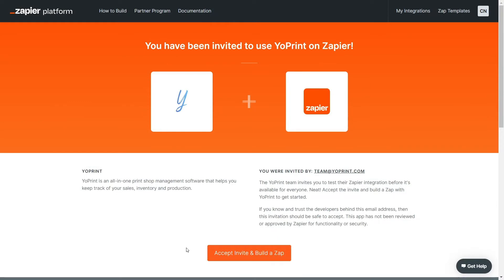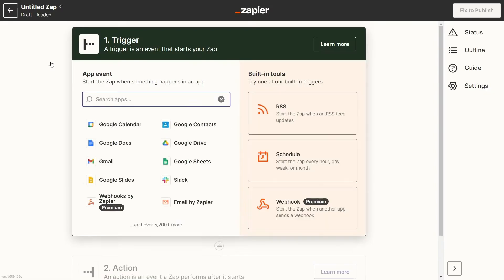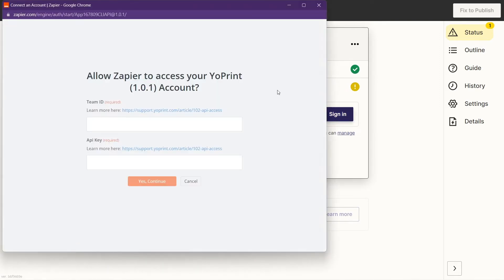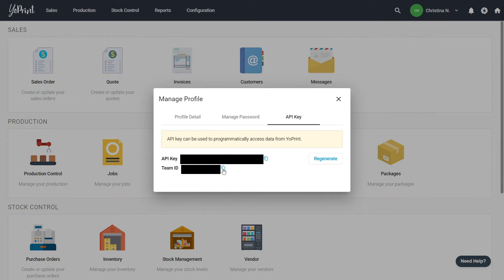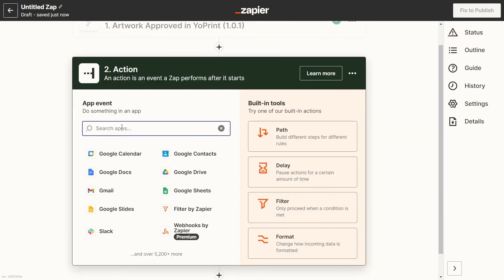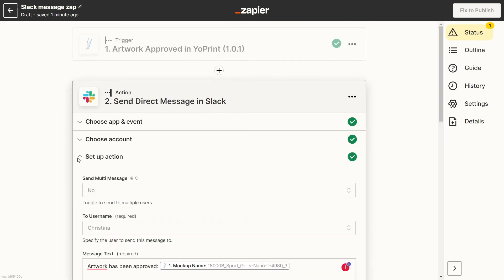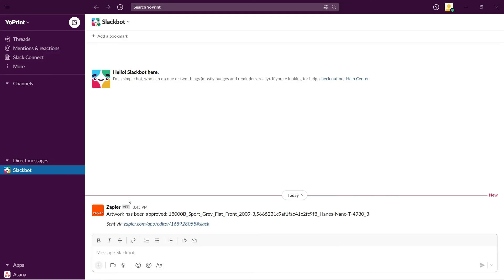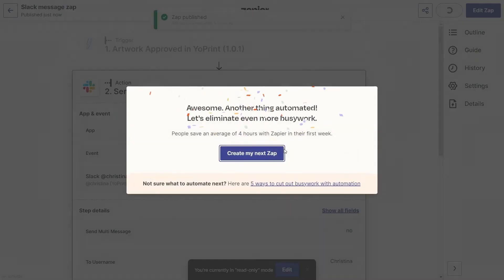How to Connect Zapier and YoPrint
Zapier lets you automate your workflow across YoPrint and other apps. You’re able to connect YoPrint with thousands of apps, and build a smooth workflow across multiple platforms. Let’s look at how to connect Zapier with YoPrint, and create your first Zap.

Free 15 days trial. No credit card required.